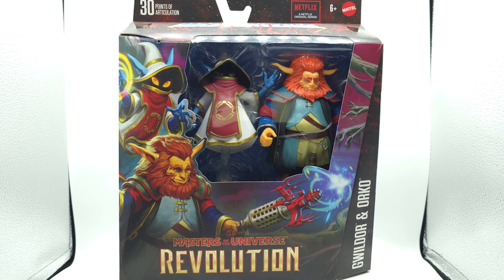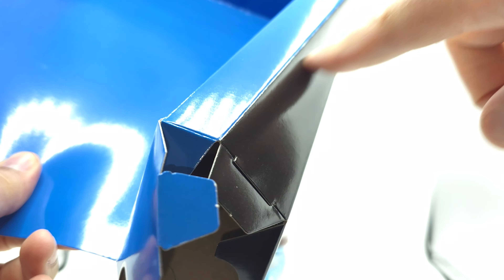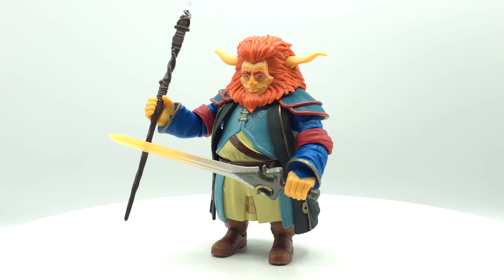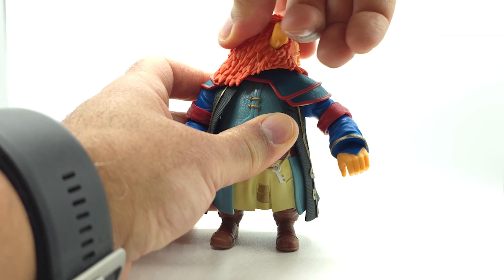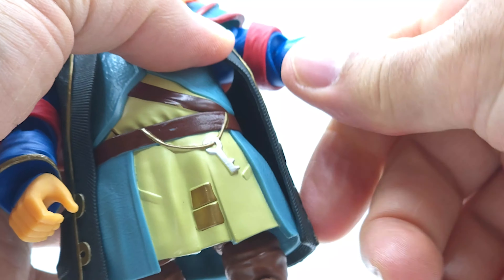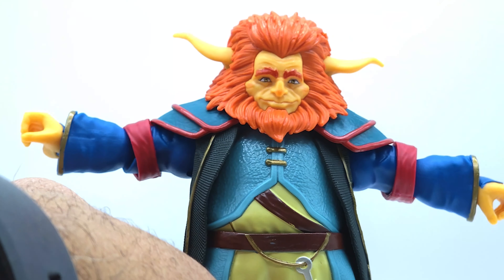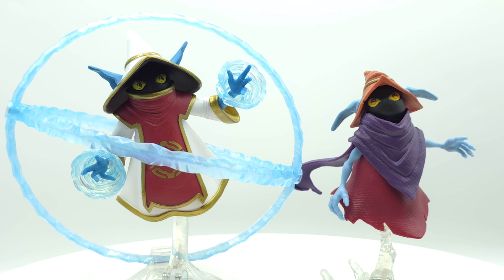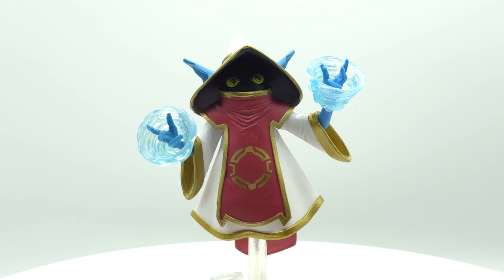Masters of the Universe Masterverse Revolution Orko & Gwildor 2 Pack Action Figure Review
Love it!